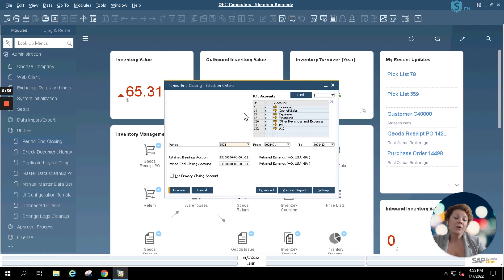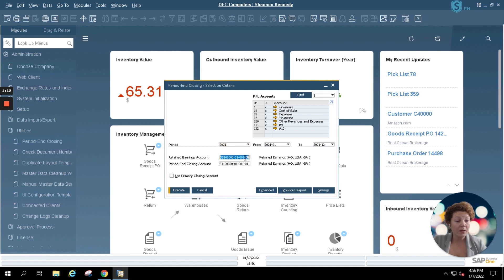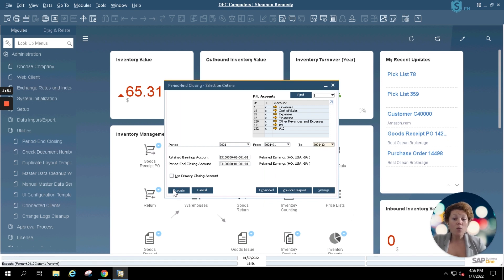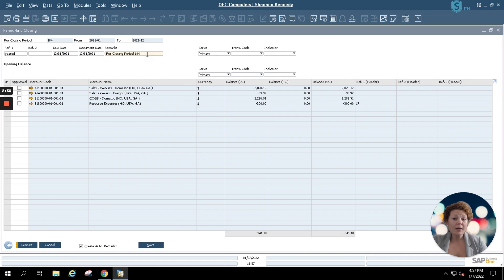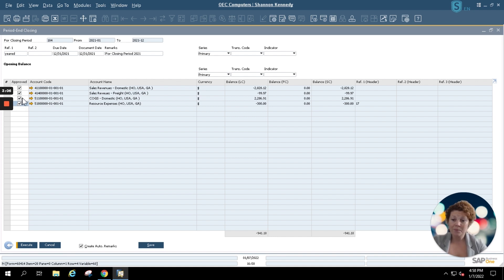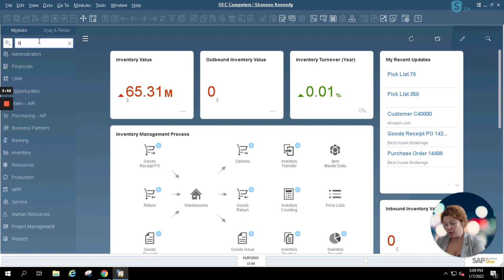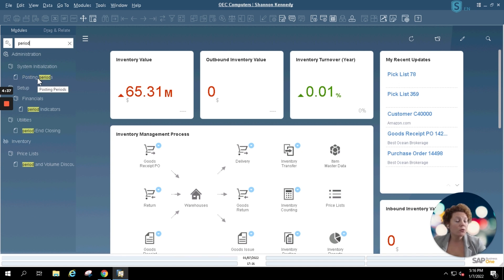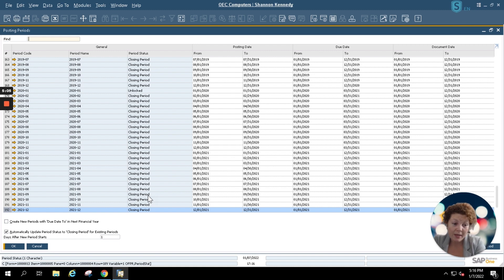Period End Closing in SAP Business One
Closing out the fiscal year is a necessary task for your financial team. In these 10 simple steps we will show you how to do year end closing in SAP Business One.

Join Shannon Kennedy, a CSM at VistaVu Solutions, as she guides you through the process of year-end closing in SAP Business One. Learn how to navigate the admin menu, select period-end closing options, and set up accounts for retained earnings and period closing. Discover how to choose the period or fiscal year for closing, enter reference details, and execute the closing process seamlessly.

Unlock insider tips on managing remarks, updating journal entries, and locking periods to ensure accurate financial records. Plus, gain insights into creating new posting periods for the upcoming fiscal year. Don't miss this comprehensive tutorial to streamline your year-end accounting processes in SAP Business One!